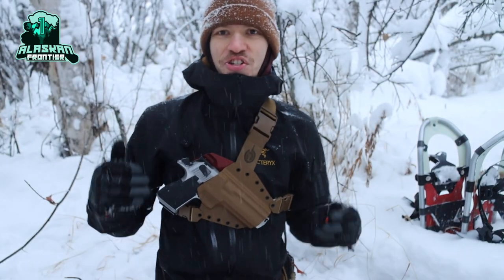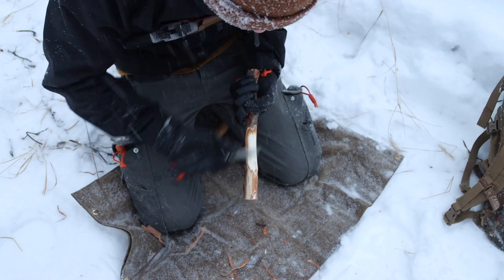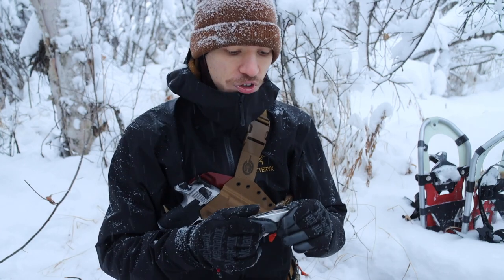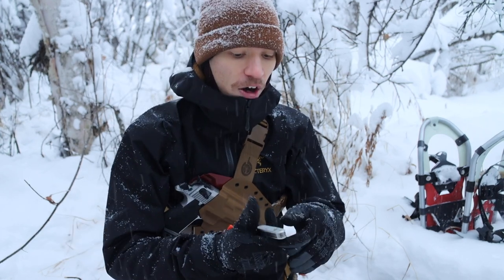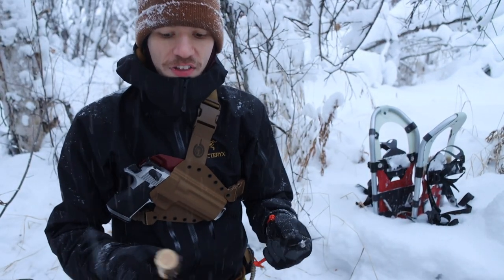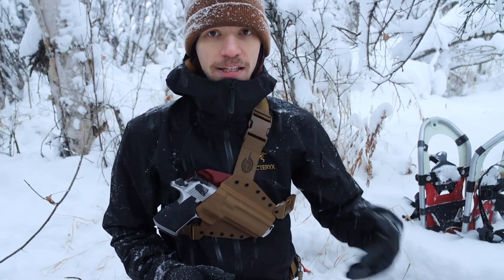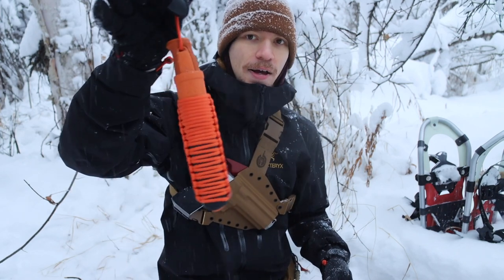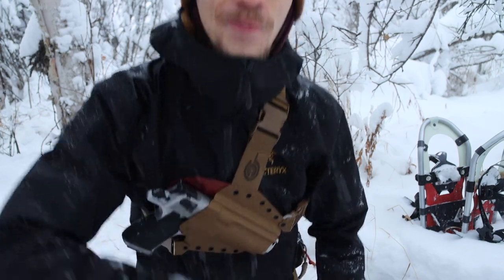Victorinox Farmer (The Best SAK Out There)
The simple Victorinox Farmer has to be one of my outright favorite SAK's to use in the wilderness primarily due to the simplicity in the tool set. It has everything you will realistically need to accomplish camp and craft tasks and nothing else. With that said let's jump into the review and look at this awesome little Victorinox.